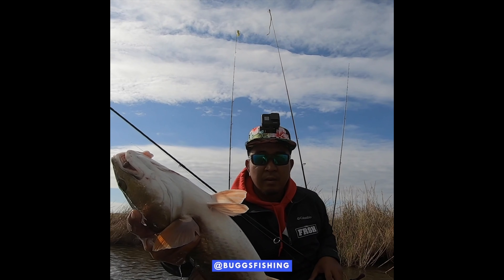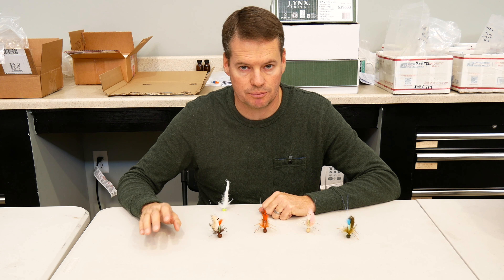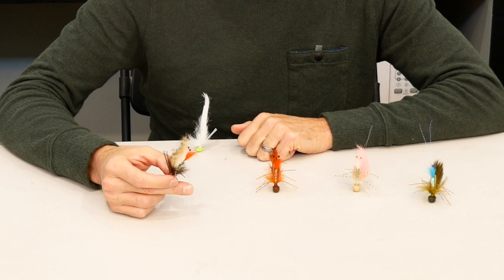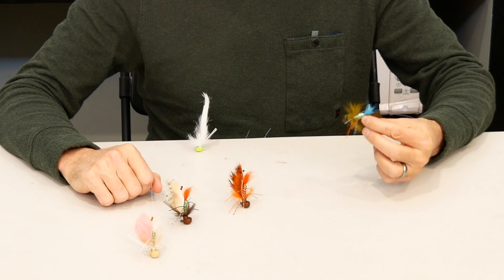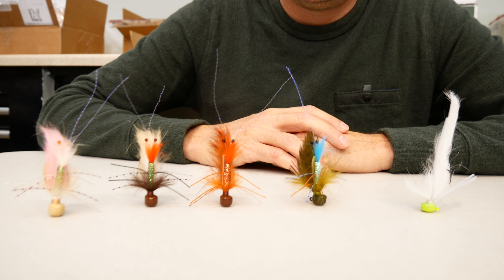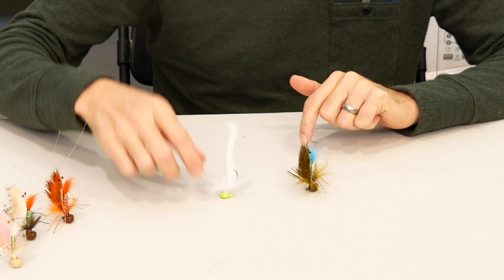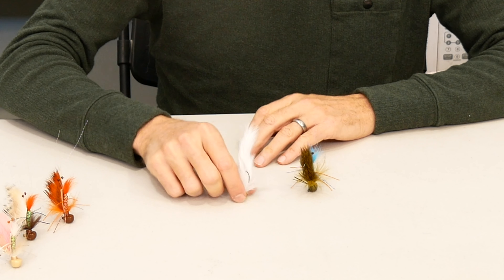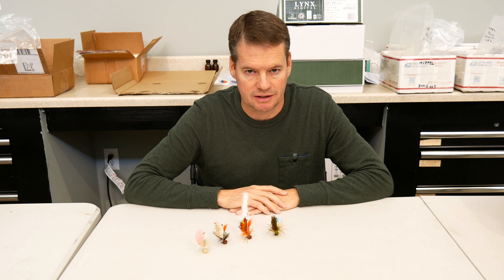NEW NED RIG COLORS! (NED BUGG)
Howdy from Texas! In this fishing video we are going love the new NEW RIG NED BUGGS from Buggs Fishing lures. These are DIY hand tied lures that are sure to catch you fish.